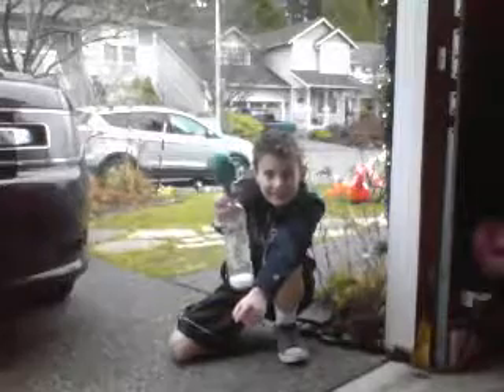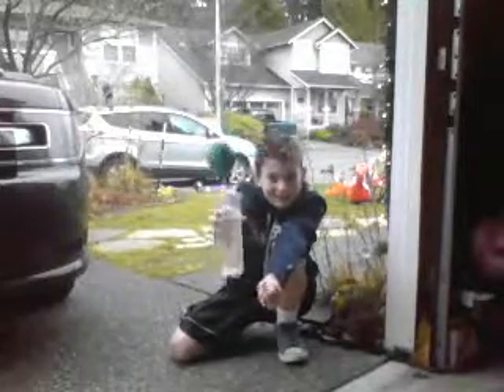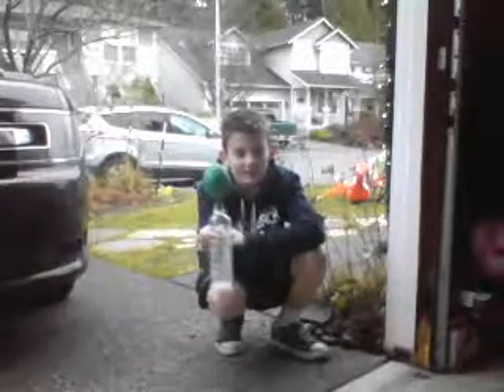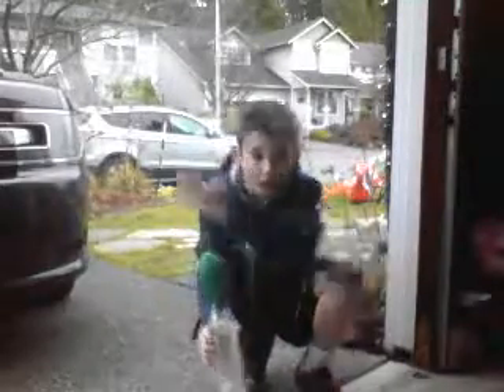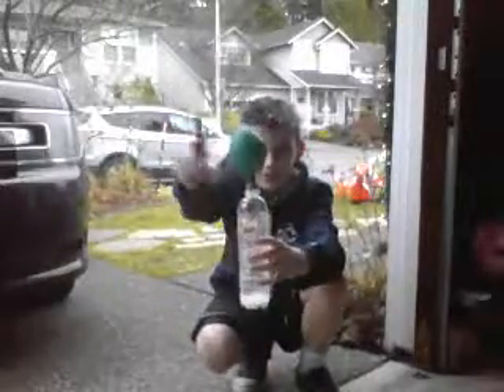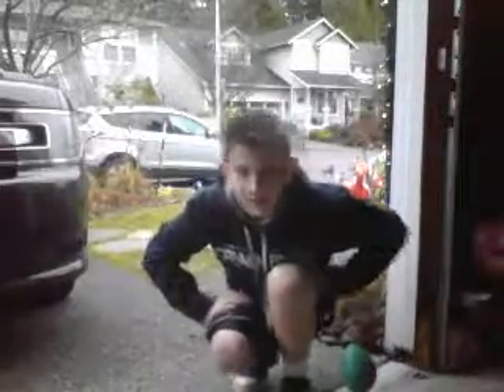How to inflate a ballon without blowing any air